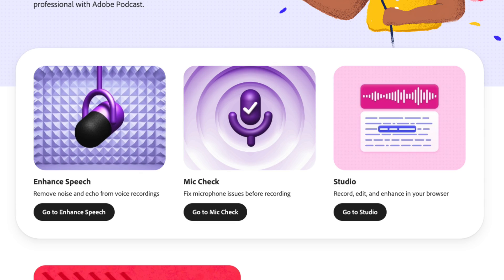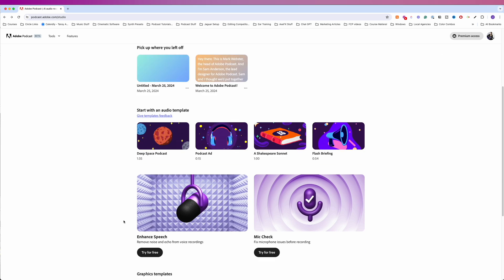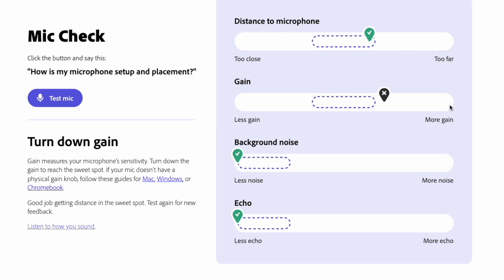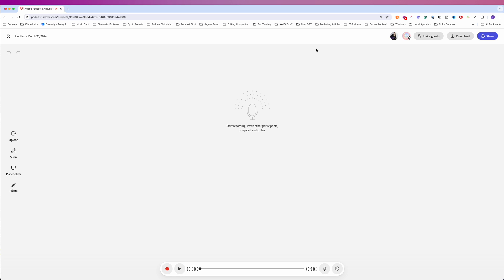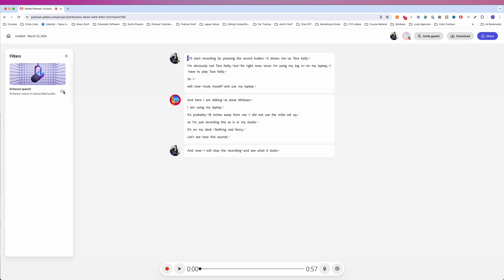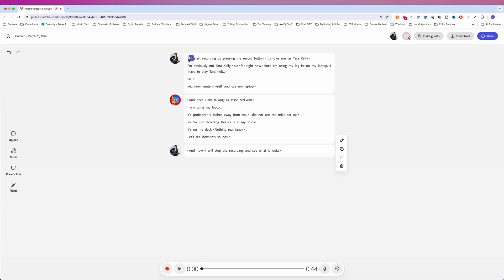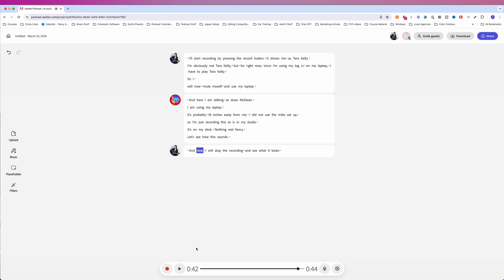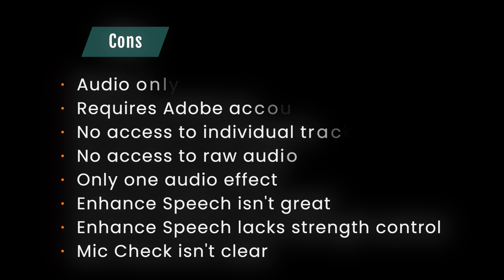Adobe Podcast Studio: A First Look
Take an inside look at Adobe’s Podcast Studio Beta and see how if it can replace Descript or Riverside as an all-in-one solution for podcasters. Adobe Podcast Studio claims "AI-powered audio tools that elevate your voice Create high-quality podcasts and voiceovers that sound professional with Adobe Podcast."

*My Equipment:*
Camera: Canon R8

0:00 Intro
0:28 The layout
2:19 Mic Check
5:10 Inside a session
6:31 Recording
11:44 Text-based editing
12:31 My Take
13:34 Pro & Cons
11:41